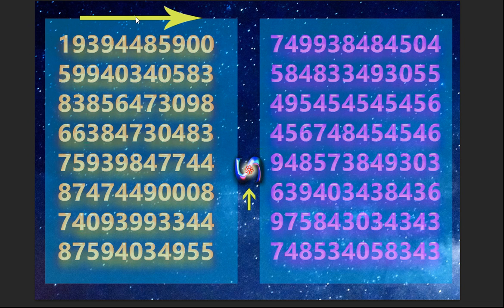supra logic code transfer process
Tutorial for Supra Logic Code Transfer Protocol